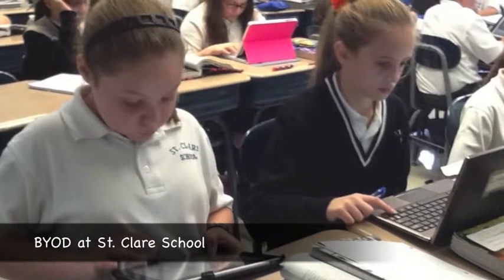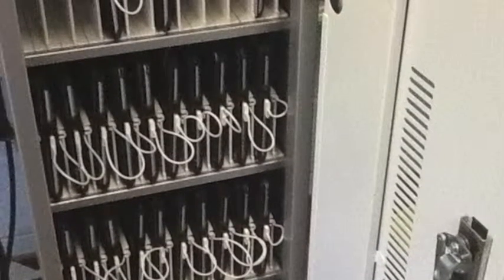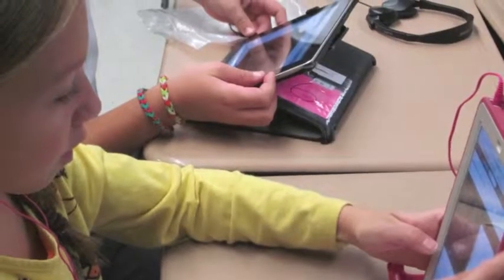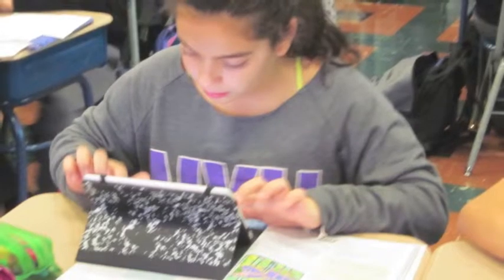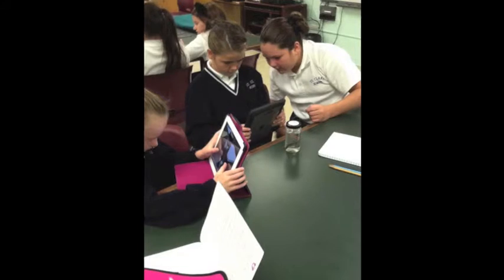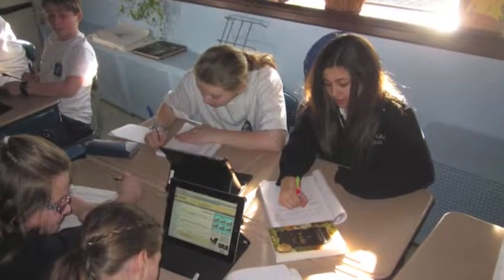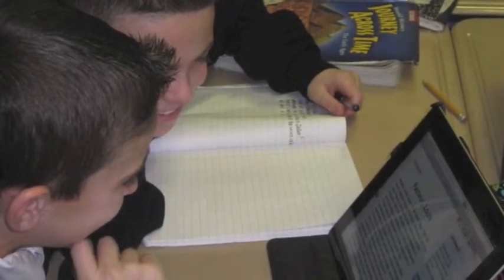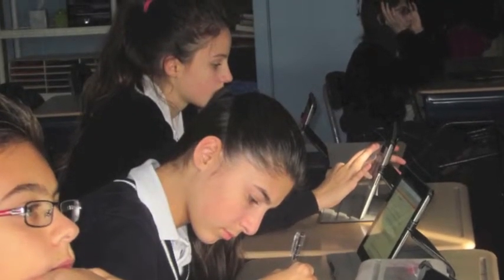SCS BYOD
Reflection on the BYOD program